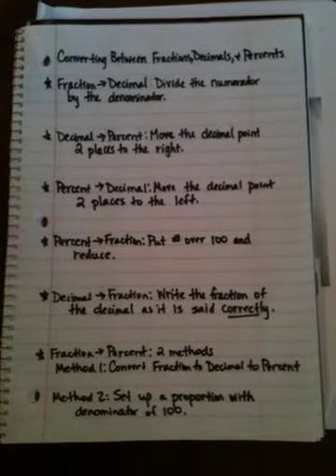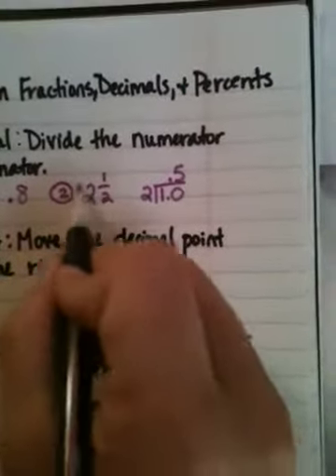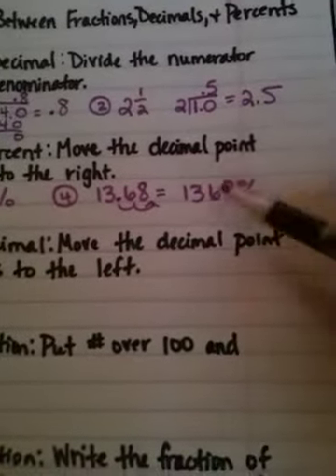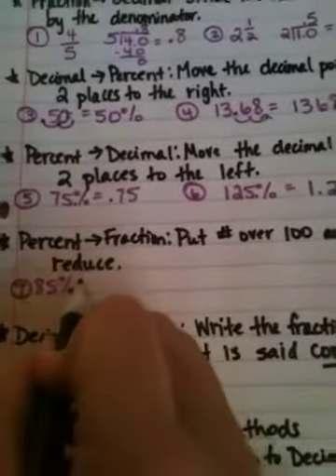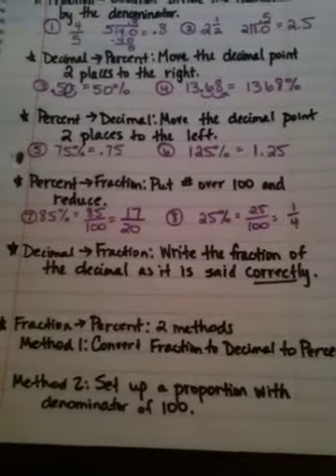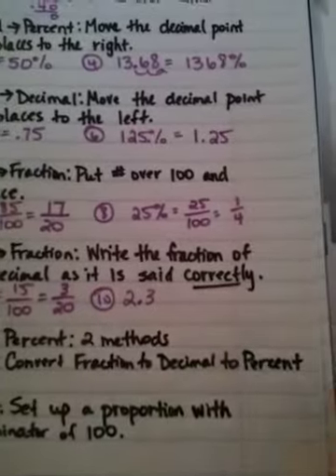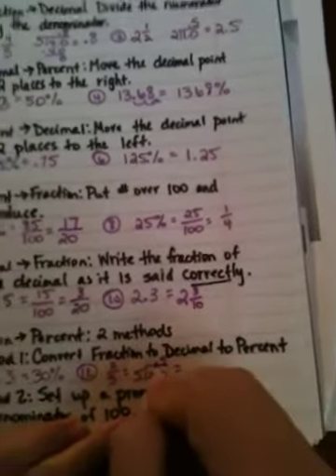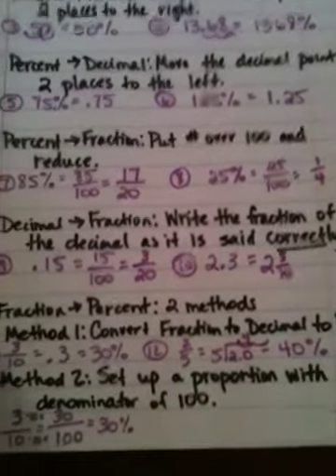Converting decimals fractions percents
Converting between the 3